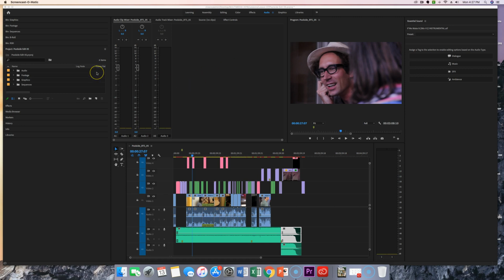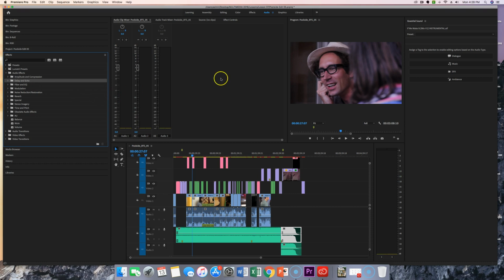Viewing audio waveforms & Opening Audio Mixer